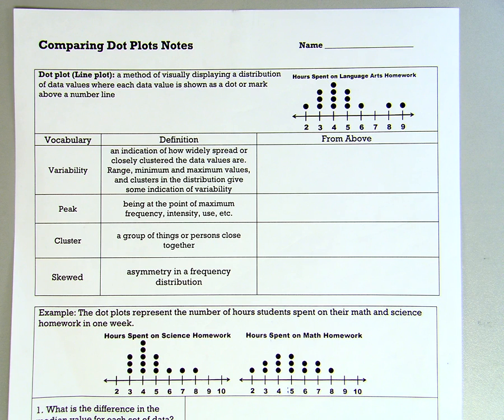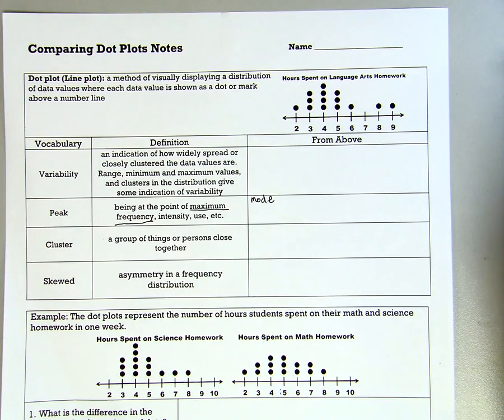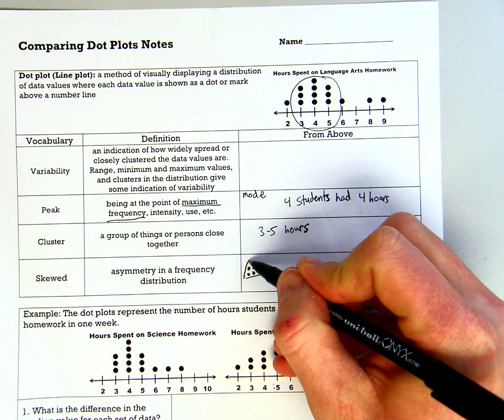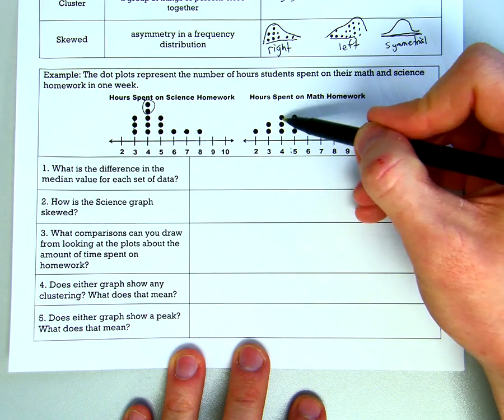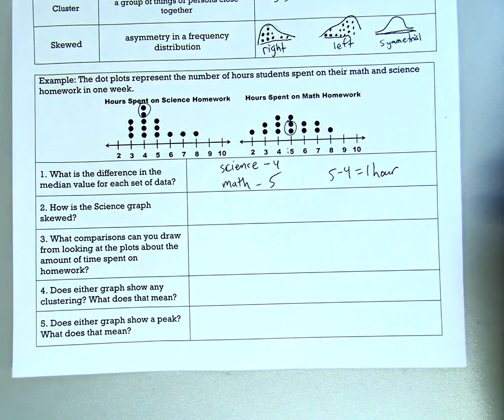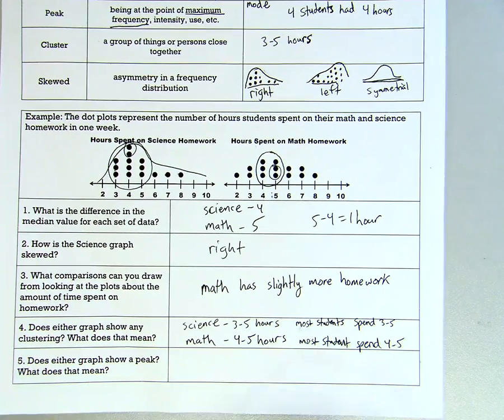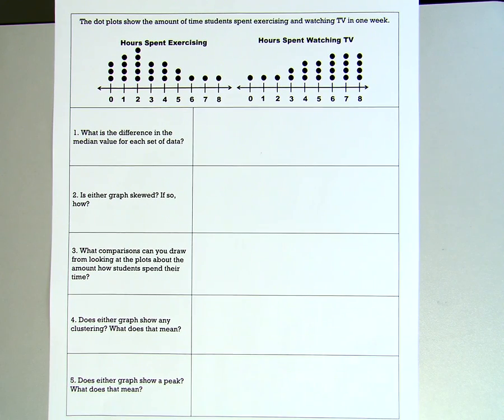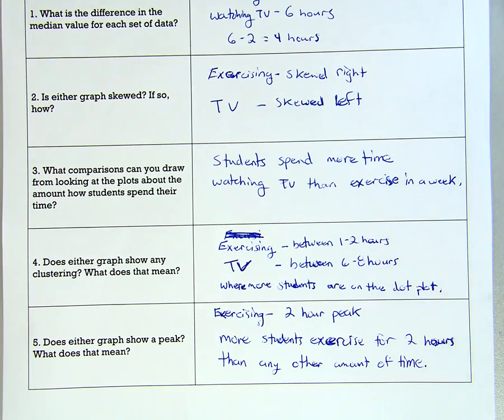Comparing Dot Plots